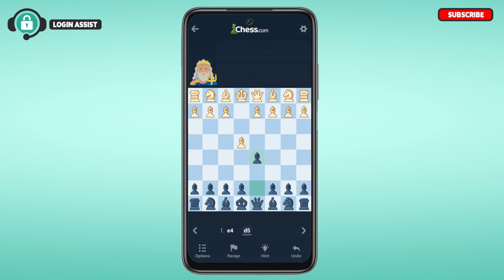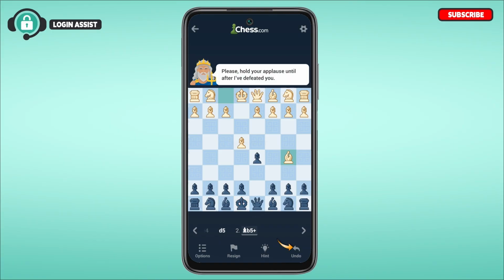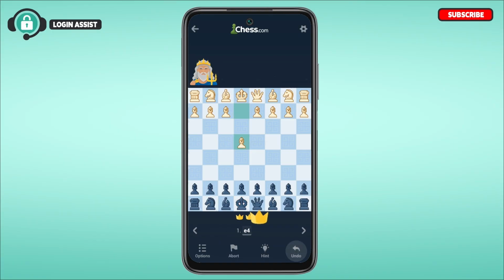How To Undo Move In Chess.com 2026 | Cancel Move On Chess.com Account | Chess.com Mobile App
Want to undo a move in Chess.com? Undoing a move is specifically effective when playing against a bot or in an unrated game with friends. To undo a move in a game, tap the Undo option in the bottom-right corner of your screen. Watch this tutorial video for the process and steps to undo move in Chess.com.